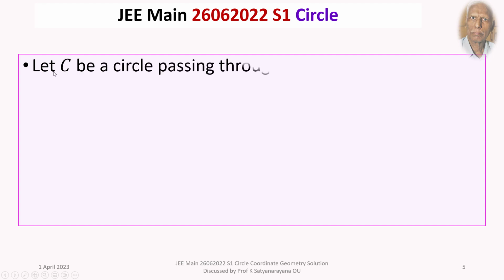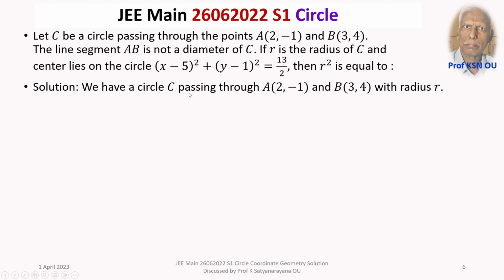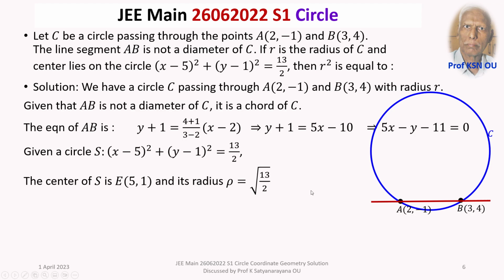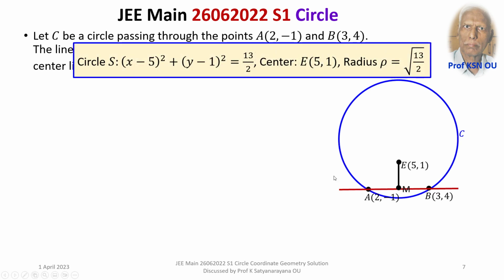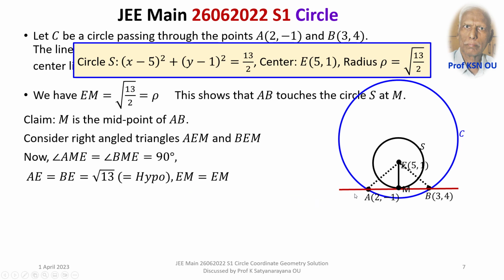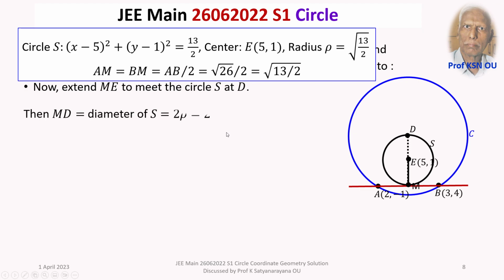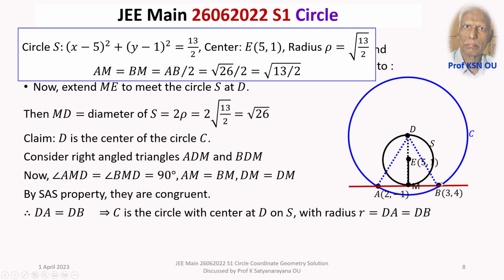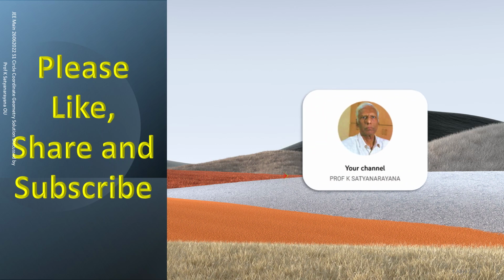JEE Main 26062022 S1 Circle Coordinate Geometry Solution Discussed by Prof K Satyanarayana OU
The problem is on the concepts of circles.